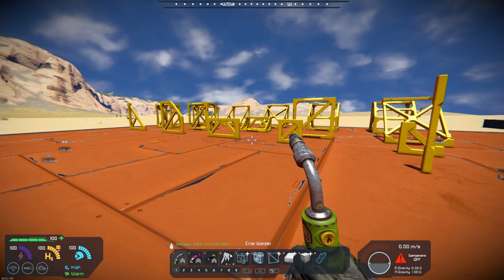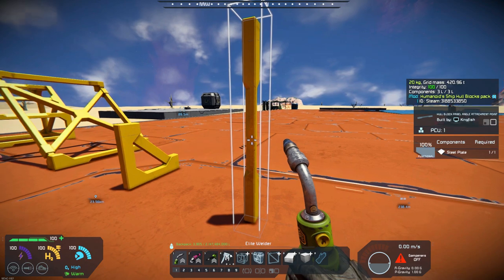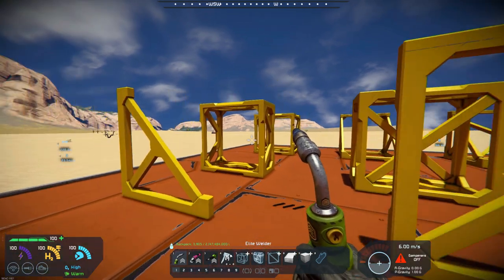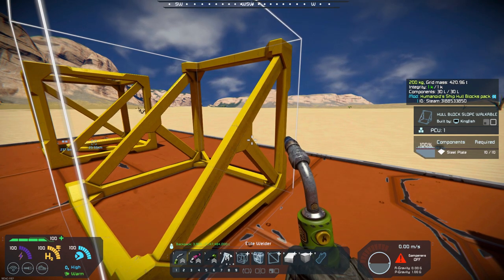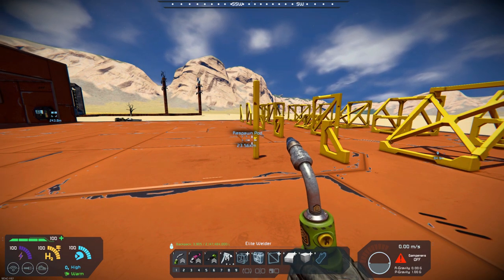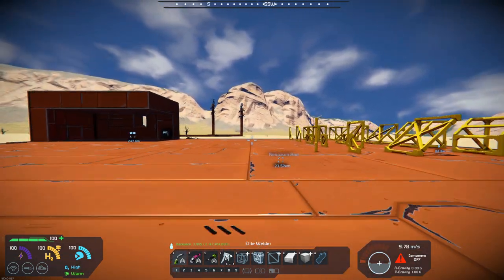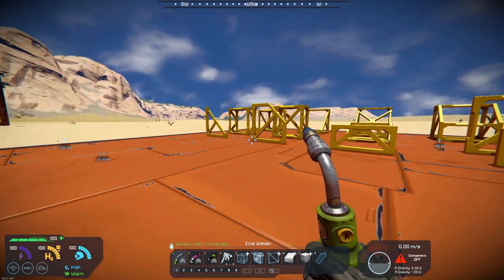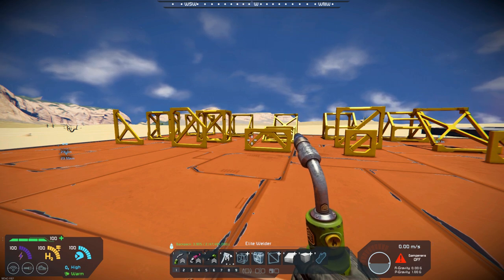Space Engineers – Mod Wednesday – Humanoid’s Ship Hull Blocks pack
This week’s mod is by humanoid.mp4 and it is Humanoid’s Ship Hull Blocks pack.  This mod adds 16 large block decorative ship framing blocks.  They are cheaper and easier to build with and can really ad some interest to your ship builds.

Humanoid’s Ship Hull Blocks pack can be found here in humanoid.mp4’s Steam Workshop: